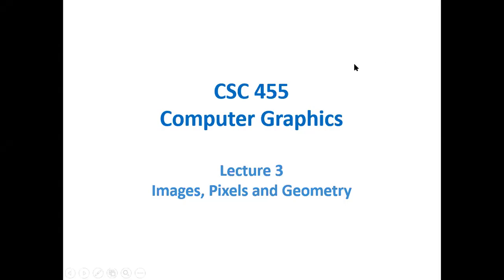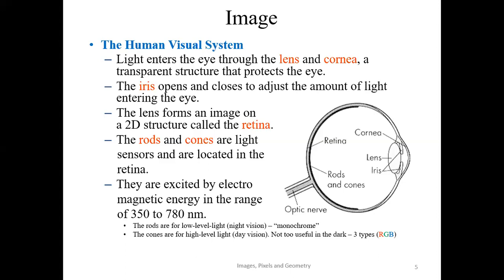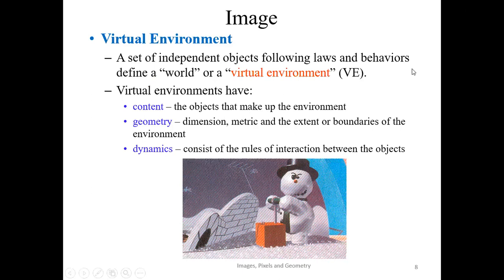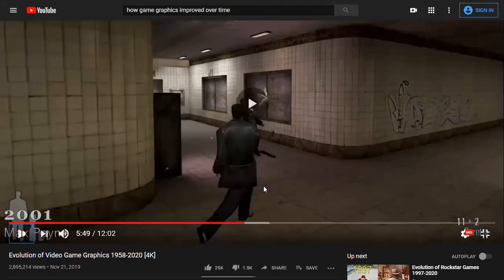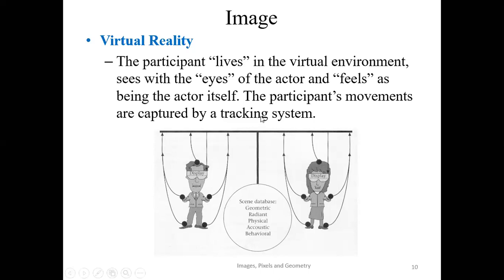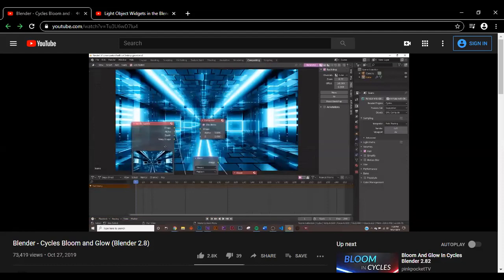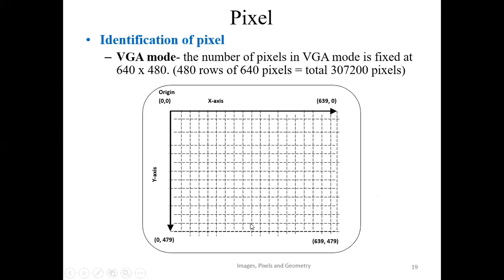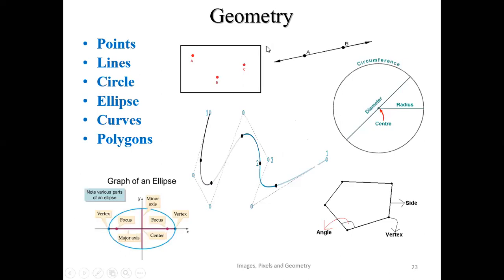Computer Graphics Definition , Classification, Application Areas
Lecture # 3
Images, Pixels and Geometry